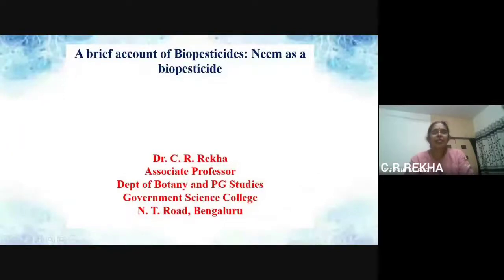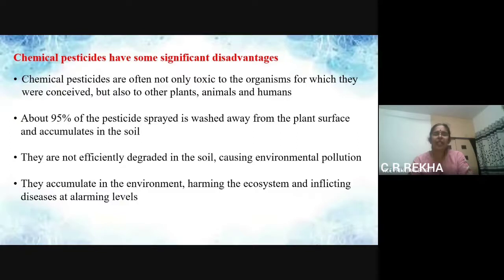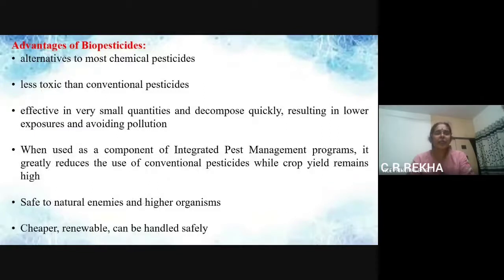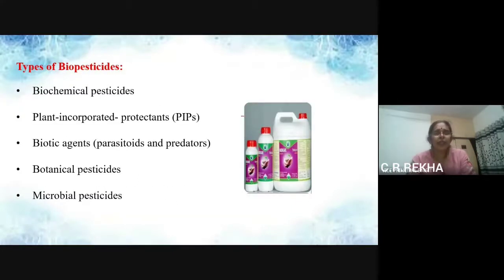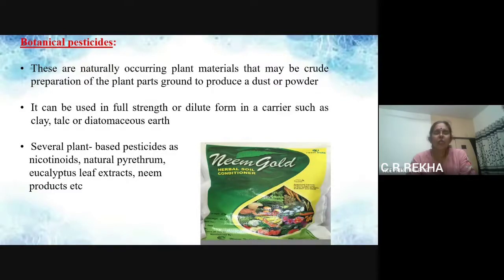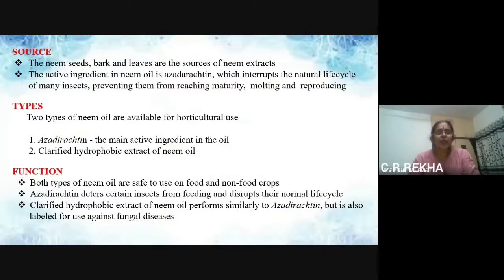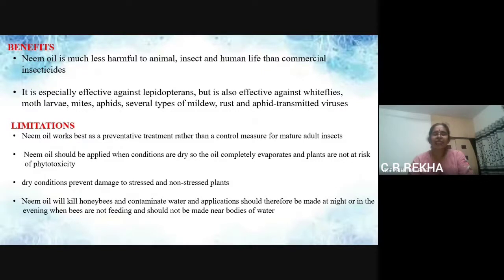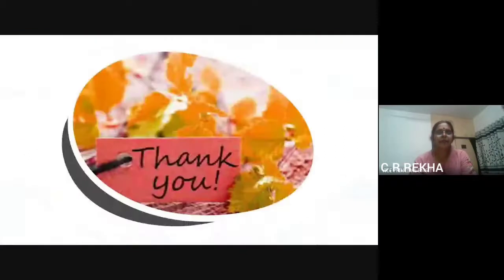A brief account of Biopesticides Ex: Neem